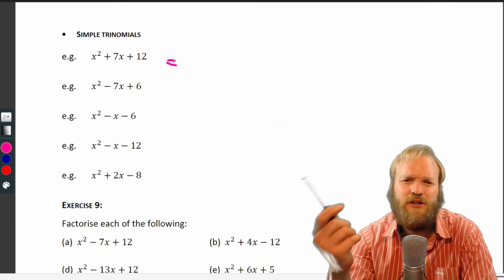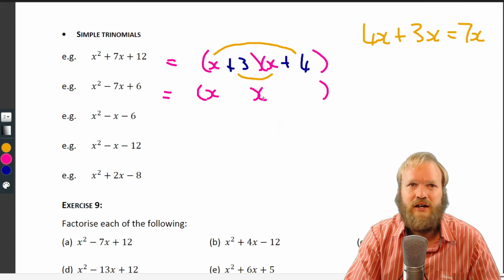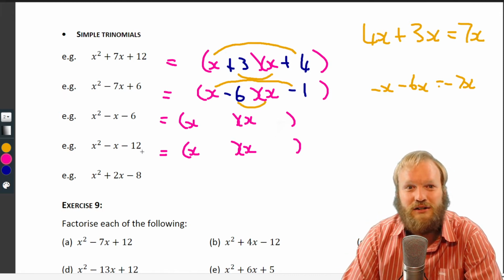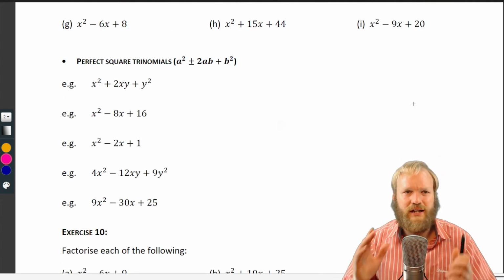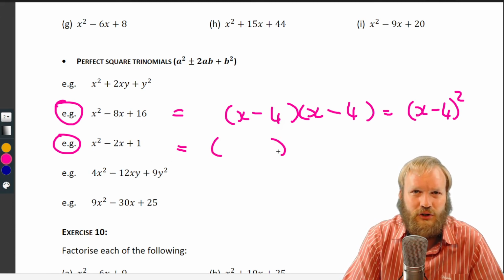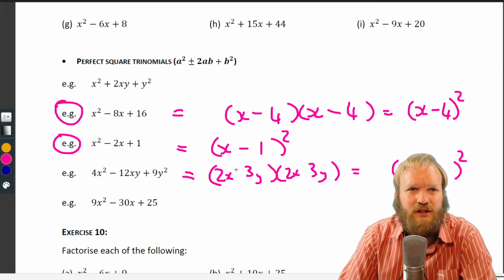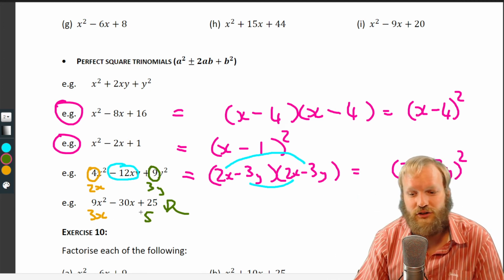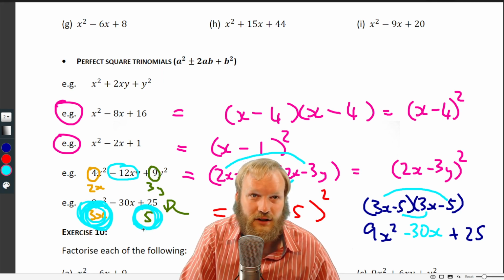Grade 10 Maths BE 2021 Algebra 10